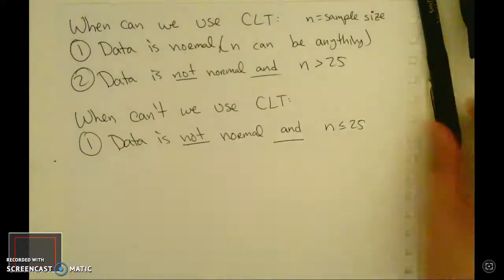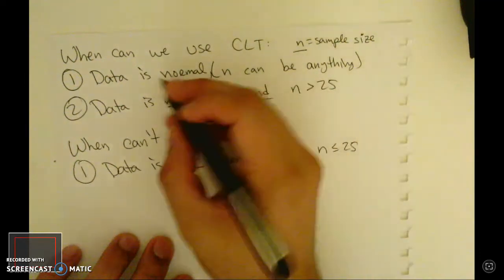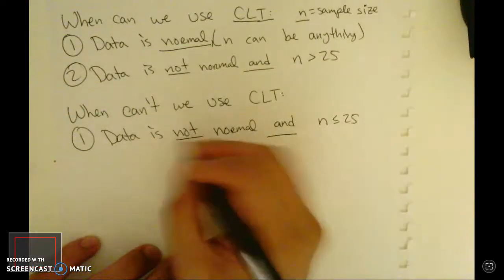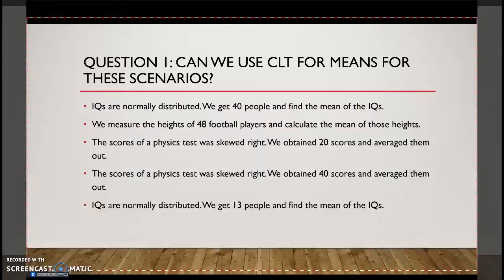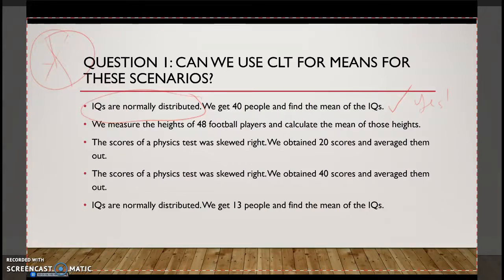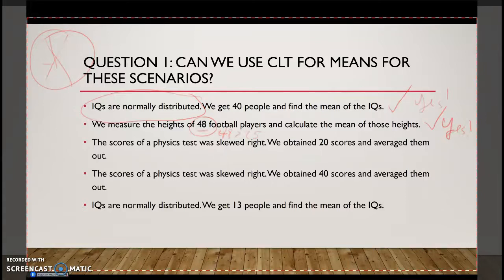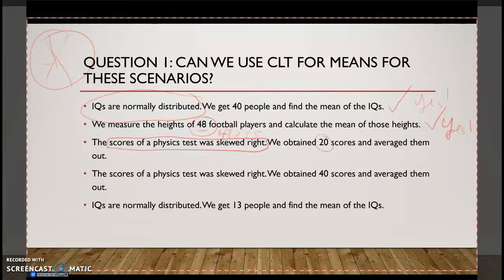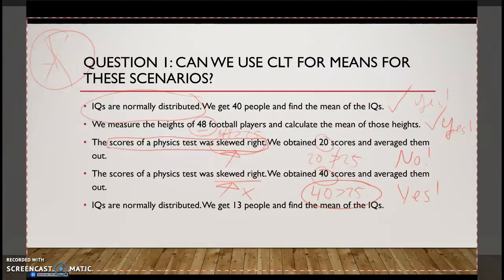Chapter 9: Central Limit Theorem for Means Example 1